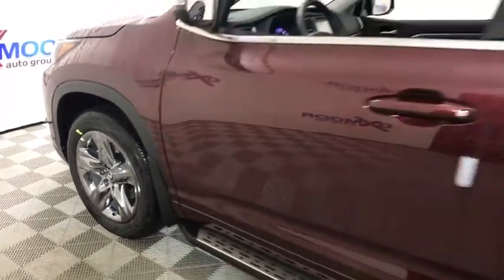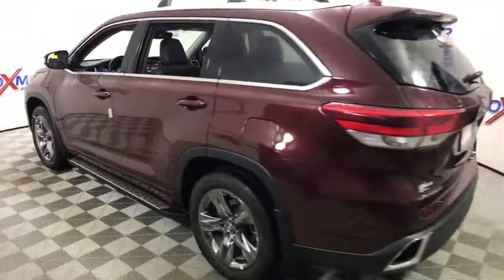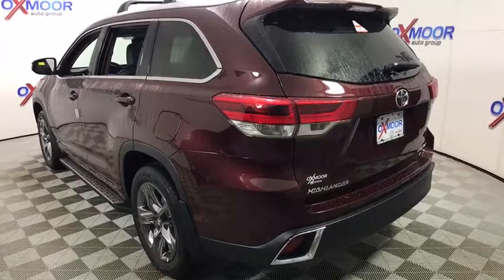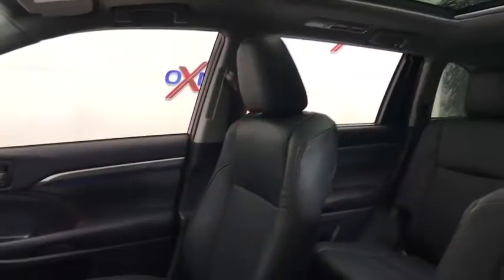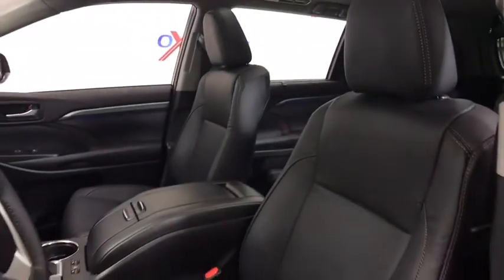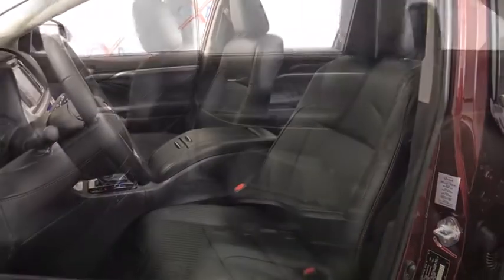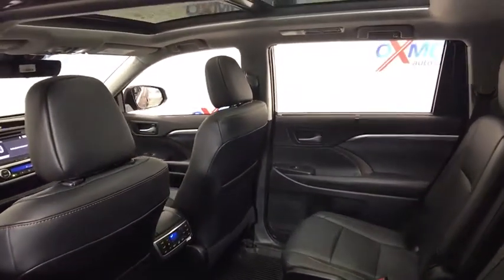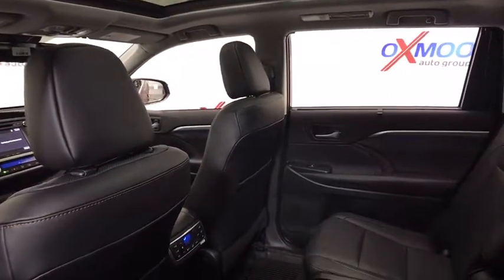2019 Toyota Highlander at Oxmoor Toyota | Louisville & Lexington, KY T45925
Ooh La La Rouge Mica N 2019 Toyota Highlander available at Oxmoor Toyota in Louisville, Kentucky. Servicing the Lexington, Elizabethtown, KY New Albany, IN Jeffersonville, IN area.

Oxmoor Toyota
8003 Shelbyville Rd

Factory MSRP: $49,353 2019 Toyota Highlander Limited Platinum Ooh La La Rouge Mica As part of the Toyota family, your exceptional ownership experience starts with ToyotaCare, a no cost maintenance plan with 24-hour roadside assistance.The ToyotaCare plan covers normal factory scheduled service for two years or 25,000 miles, whichever comes first. 24-hour roadside assistance is also included for two years, regardless of mileage. Price includes: $1,000 - TMS Customer Cash. Exp. 12/03/2018